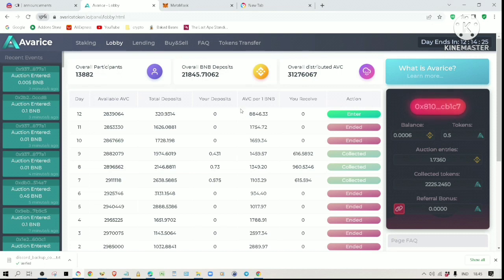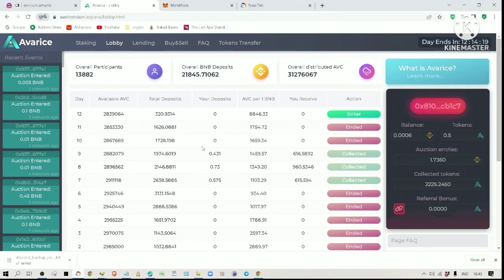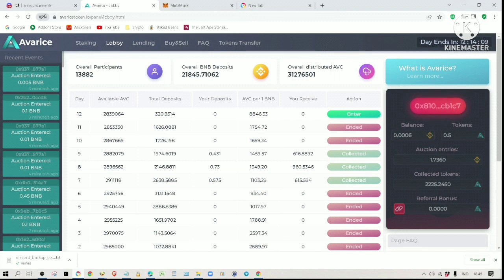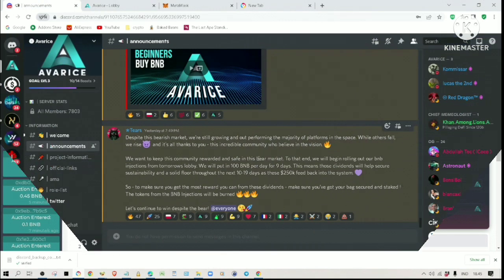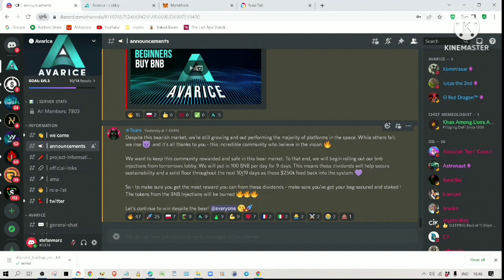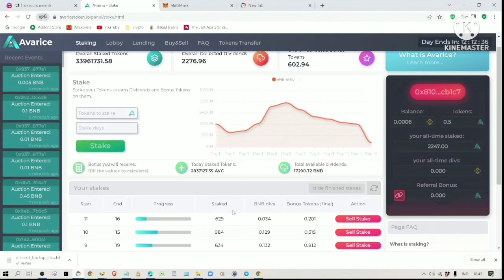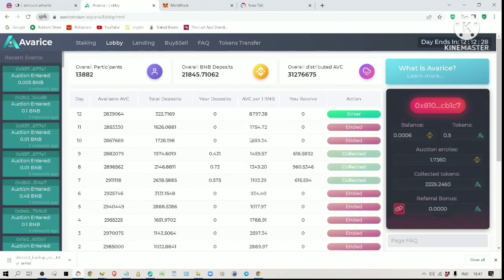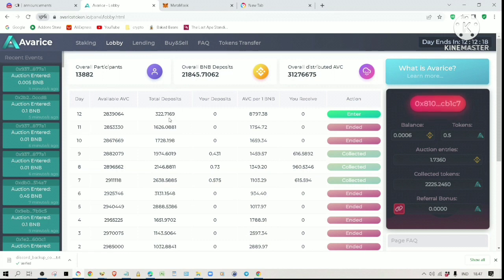The $250K BNB BUY BACK. Avarice will surely go to the moon.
In this video, I will cover the $250K plan buyback and what it will mean for the investors.

Avarice: The New Staking Platform that will Change Defi. Newly Launched. Get In Early. It will give you an extra 1% token and it will also give me commission.